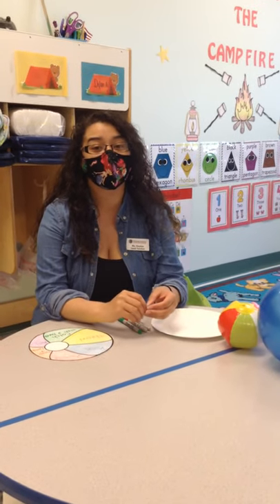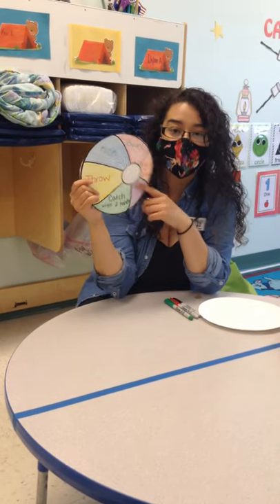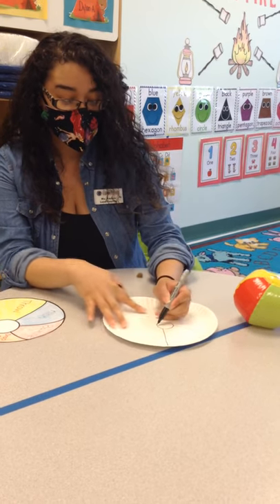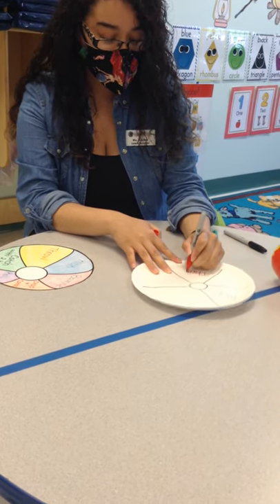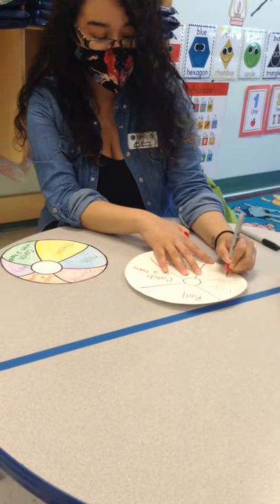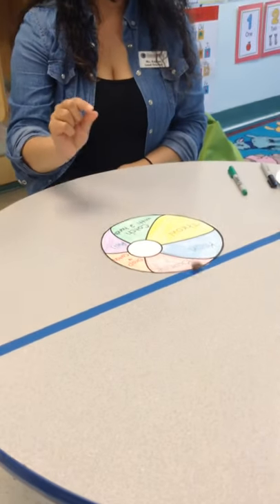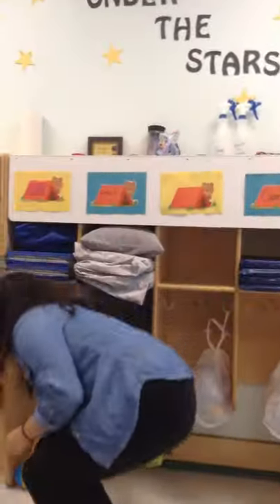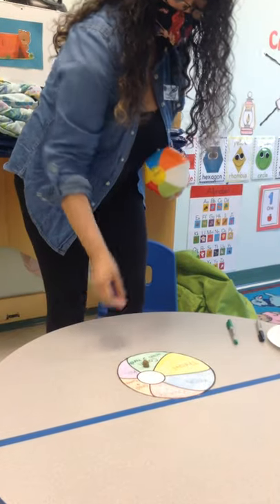Beach Ball Gross Motor Game